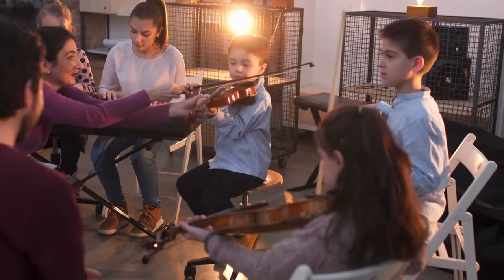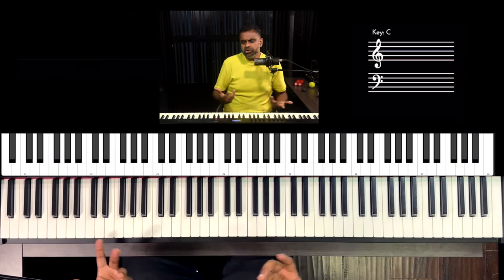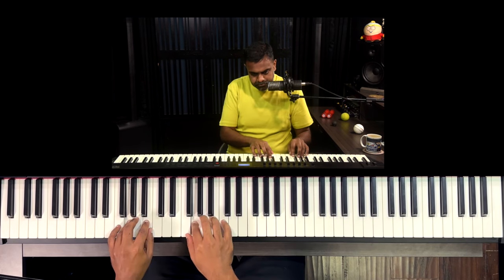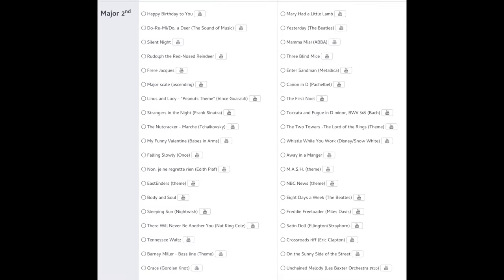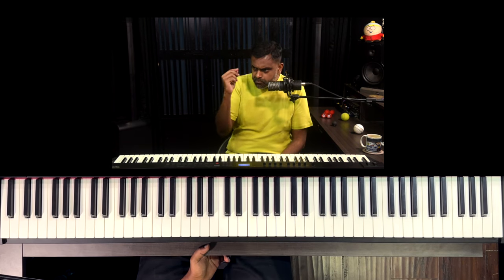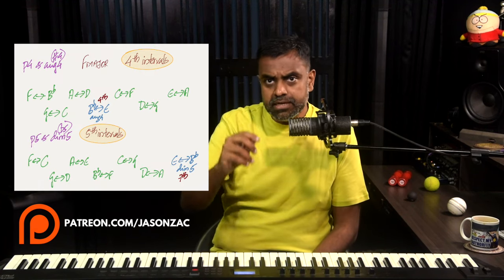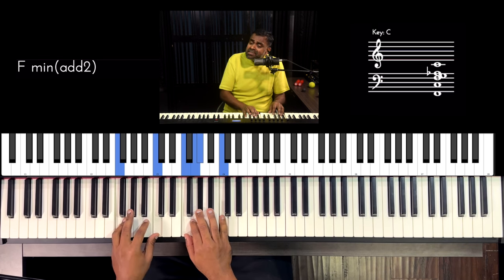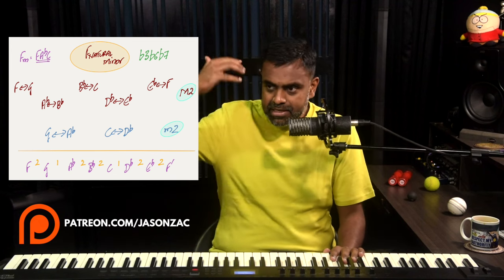Practice Intervals in the “Real World” in Context with CHORDS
In this Ear Training lesson, we learn how to sing and identify musical intervals along with Major & Minor chords. The tutorial focusses on a “real-world” process which will get you to figure out the interval (ascending & descending) while improving your Music Theory & recognition of notes on the Piano. And you become a better singer in the process!

00:00 Performance
00:48 The “Real World” of Music
02:02 “Song-based” Intervals?
03:24 What is an Interval?
05:00 Why should I train my ear?
06:20 Chord scale relationship
08:17 Melodic Intervals - Ascending & Descending
10:42 Major 2nd Intervals (F Major)
12:49 Swaras
13:33 Importance of Singing
14:59 Minor 2nd (Tension & Resolution)
16:25 Minor Scale-Chord Practice with Intervals
20:25 Importance of Music Theory
22:20 Beauty of the Harmonic Minor
23:51 Thirds over the Major Chord
25:48 Thirds over the Minor Chord
28:13 Perfect 4th & 5ths
29:54 “Wide” Intervals - Sixths
31:54 Practicing Sevenths (7ths)
33:12 Transcribing Jazz Standards - “Misty”
34:10 Final Thoughts